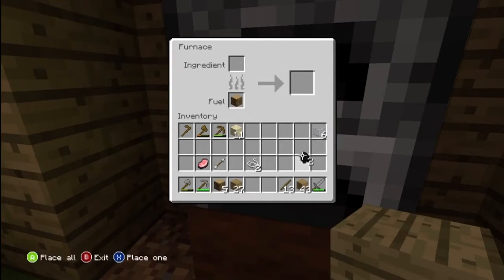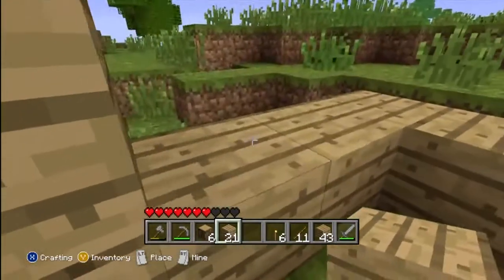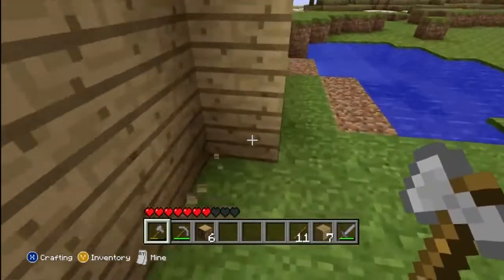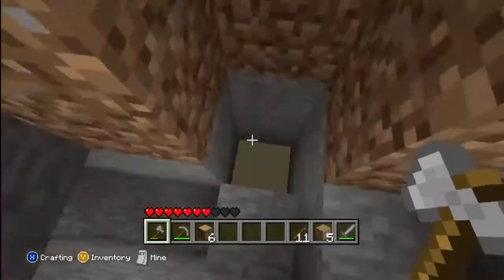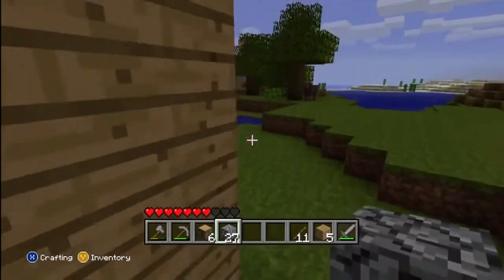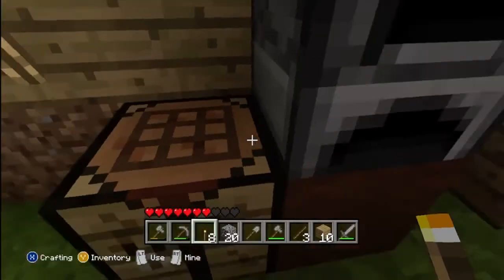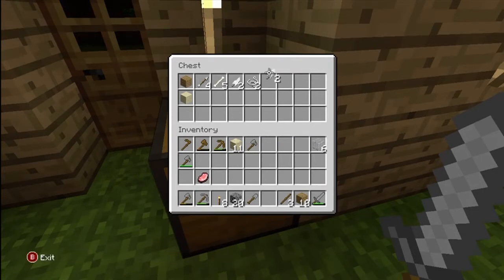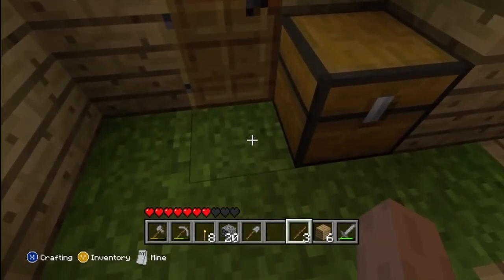Minecraft Xbox 360 Edition Sandbox Part 4 [HD]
Community Manager: Jamie

If You Have Any Questions, Please Message Us.

TheNextGamer Network